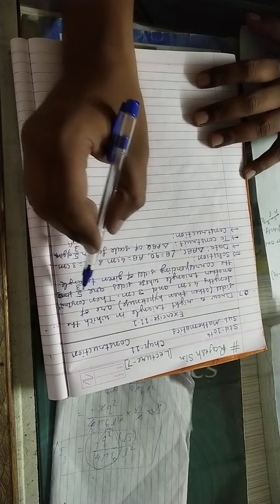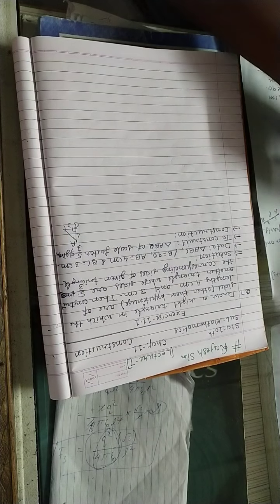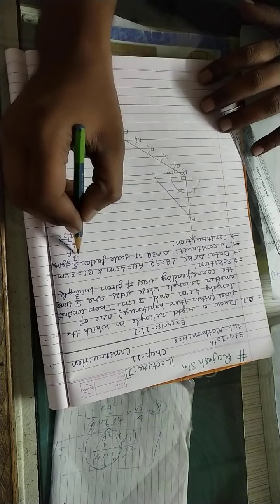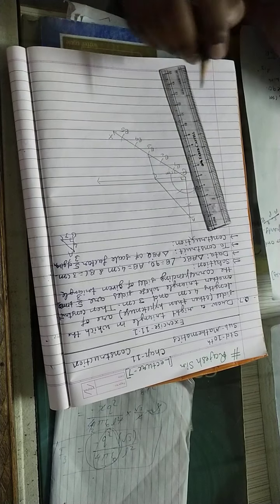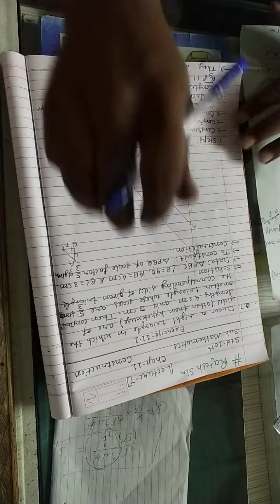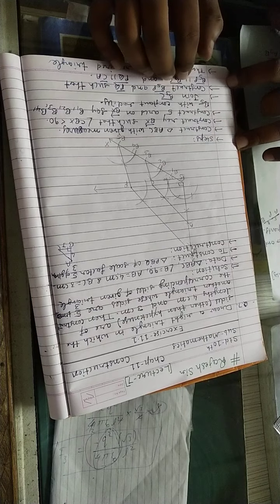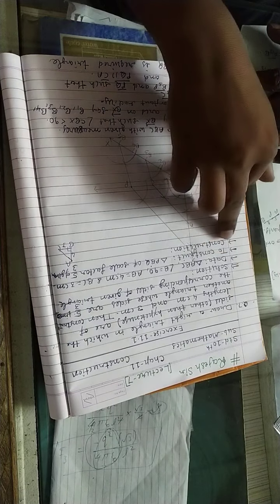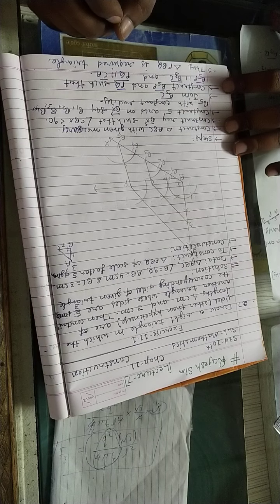# Rajesh Sir Lecture 7 10th Maths Chap 11 Construction Ex 11.1 Q 7